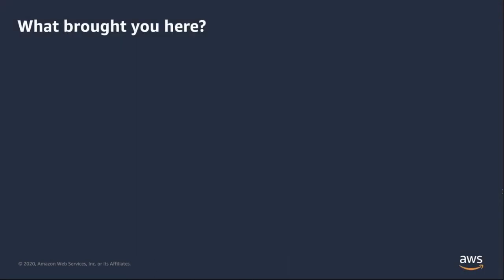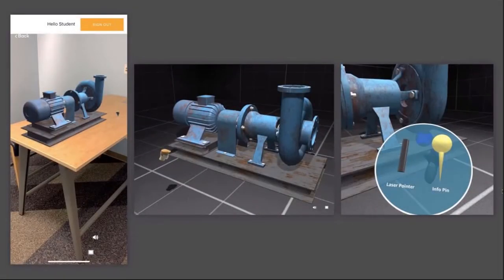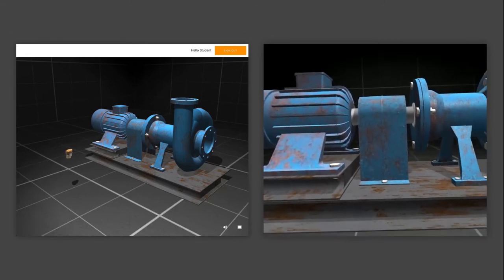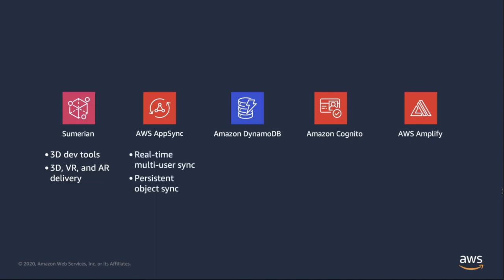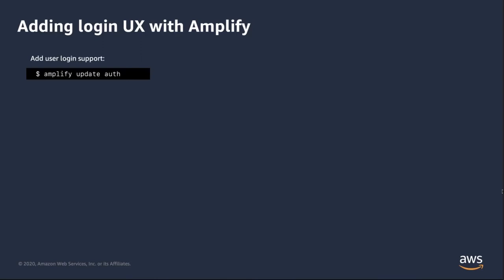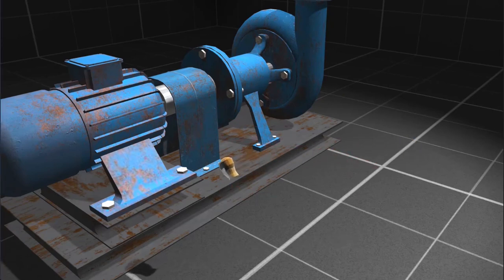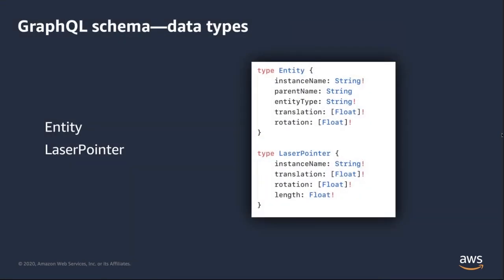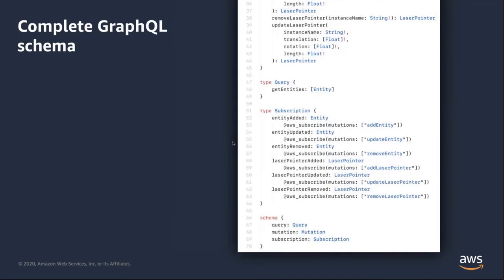Architect Multi-User 3D, AR, and VR Apps with AWS - AWS Online Tech Talks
3D immersive experiences provide a powerful new way for individuals and teams to collaborate. Amazon Sumerian enables you to create multi-user 3D, AR, and VR experiences for such areas as training, product design reviews, and data analysis, providing the ability to annotate scenes or objects in real time. In this tech talk, we deconstruct a multi-user training app in which participants join a real-time lesson in AR, VR, or from their desktop browser.

Learning Objectives:
 - Understand how virtual reality, augmented reality, and 3D technology benefit training
 - Discover AWS services that can be used in combination to create multi-user immersive apps
 - Learn useful design patterns for implementing interactive 3D applications